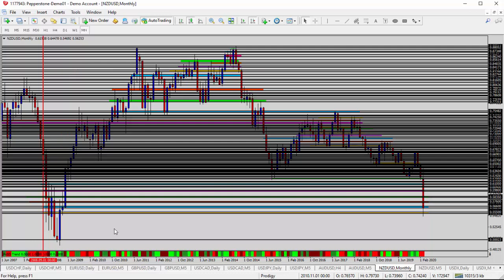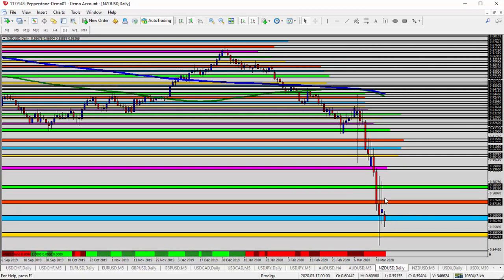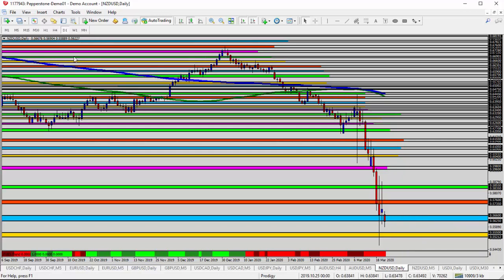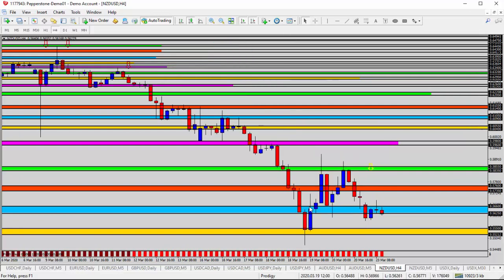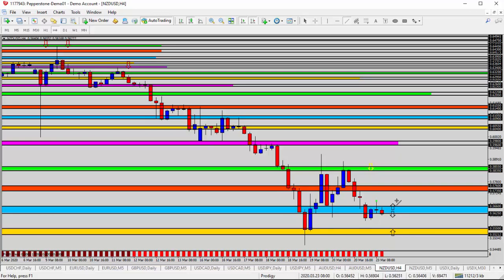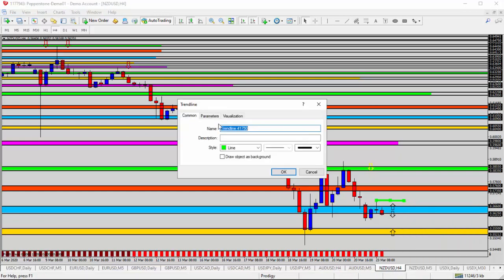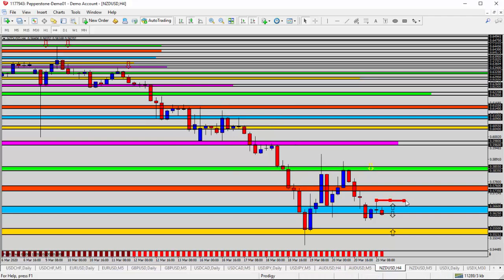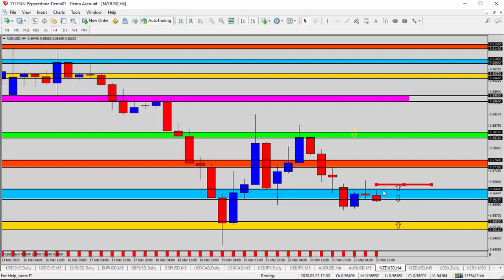Forex Update: NZDUSD Testing Support and Possible Breakout